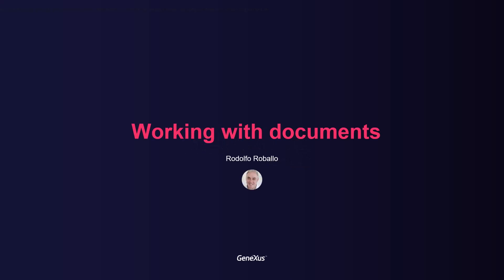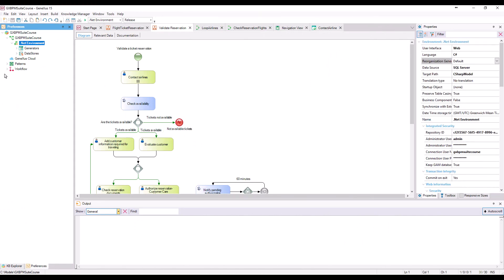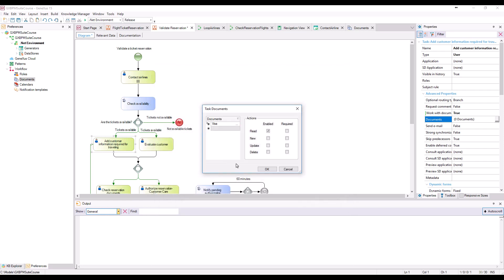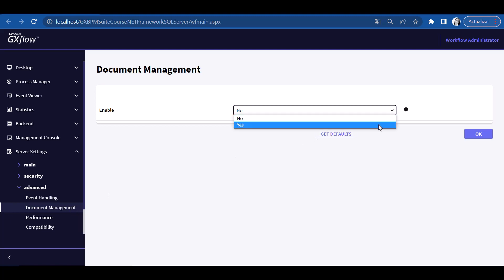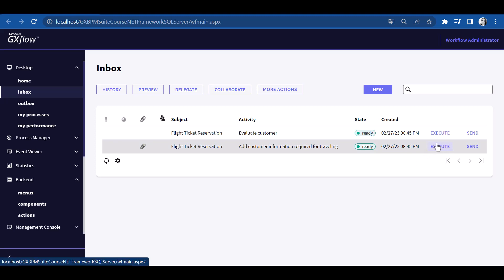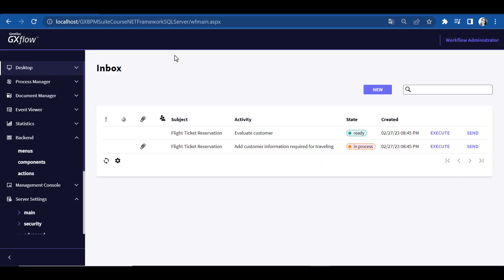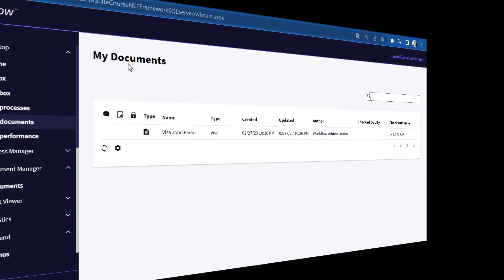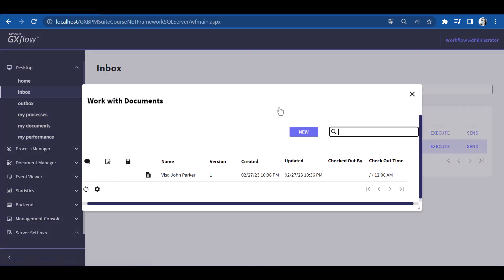Working with documents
The possibilities of the workflow engine for managing different types of documents, including repository administration and the operations necessary to modify documents, are explored.